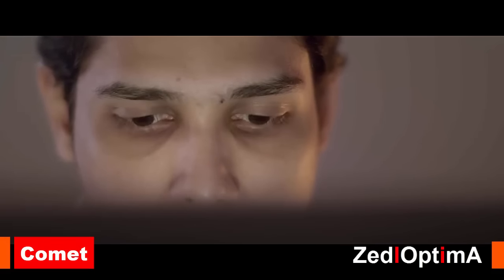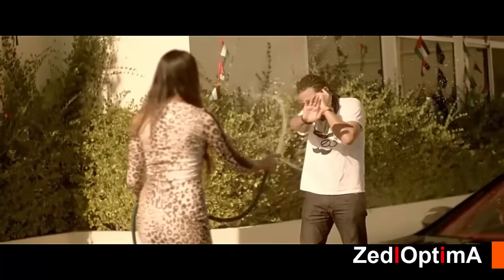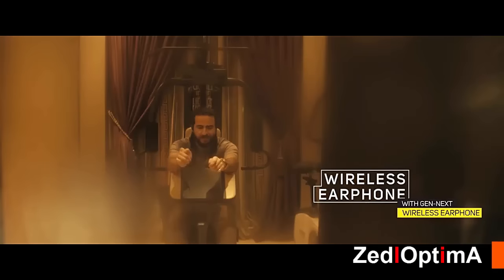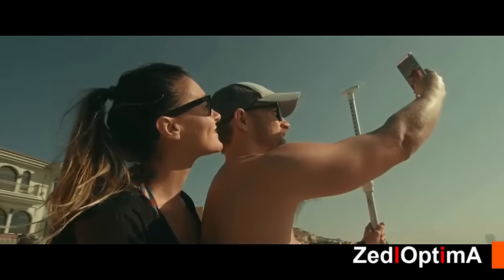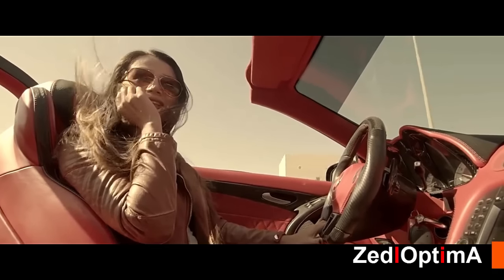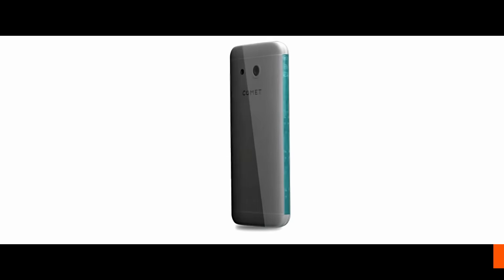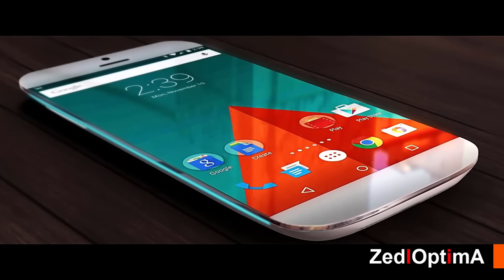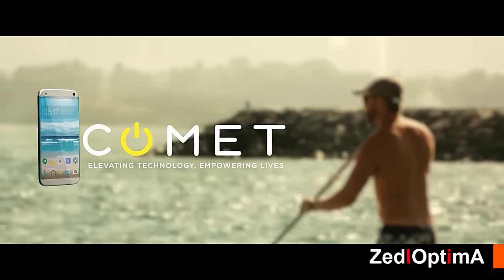Top 5 Best Smartphone with Futuristic Technology Upcoming (will change your experience)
Symetium: The no-compromise Smartphone PC
Up to 256GB Storage - 6GB RAM - Snapdragon 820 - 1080p OLED Screen - Stereo Speakers - 24MP Camera

One device for Everything – Symetium is the no-compromise smartphone PC

*  Up to 256 GB of Storage + SD card slot for 128GB

* 6 GB Ram

* Stereo Speakers

* Snapdragon 820

* 1080P 5.0 inch OLED screen

* IP 67 dust and waterproof certification

Symetium can also connect multiple screens at once in order to stream UI (User Interface) environments to a screen, so for example if you have a tablet sized screen accessory it would be streaming itself onto this tablet screen mimicking a tablet. Basically, that means it works like a monitor. But instead of mirroring the UI from the phone itself, it streams an entirely separate interface allowing the user to still use the phone without any interruptions while it's streaming a separate UI environment in the background.

Sonim XP7: The Most Rugged LTE Android Smartphone
The world's most rugged, Android, LTE, smartphone - UNLOCKED and built for all of life's adventures.

Sonim XP7 Specification
Running on an Android 4.4.2 KitKat, the XP7 can handle any data, messaging, or voice application you can think of offered by lesser smartphones; the major difference is that this smartphone can take extreme use and keep on talking, posting, and surfing the web without any damage.
Screen

The Sonim XP7's screen is 4 inches with 480 x 800 pixels resolution.

Processor

Qualcomm MSM8926 Quad core 1.2 GHz processor (CPU).

OS

Android 4.4 KitKat operating system (OS).

Camera
 8+ MP

Storage
 16 GB
Internal memory is 16 GB.

Battery
 4800mAh
The phone is powered by a Lithium-Ion (Li-Ion), 4800 mAh battery.

COMET:
 World's First Floating Smartphone

16MP Front & Rear Cam, Snapdragon 810, Voice Encryption Technology, Mood Recognizer & more

Comet, the world’s first super smartphone that floats in water. Comet is an Android powered super smartphone with the latest technology, high speed processor and elegant design.

With Comet, you will never lose your smartphone or data stored in it simply because you dropped it in water. Live the moment, enjoy the beauty of water without the panic of losing your smartphone.

Nextbit Robin

Robin runs on a Qualcomm™ Snapdragon 808 processor for better performance, stability, and efficiency even when multitasking.

Screen

5.2″ 1080p IPS LCD
Gorilla Glass 4

Cameras

13 MP
Rear-facing with phase detection
autofocus, dual-tone flash
5 MP Front-facing
Dual front-facing speakers

Storage

3 GB RAM
32 GB Onboard
100 GB Online

with dual amplifiers
Android Pay Ready

Fingerprint ID sensor
NFC
Other Stuff

Qualcomm™ Quick Charge 2.0
USB Type C
Bluetooth 4.0 LE
Wi-Fi 802.11a/b/g/n/ac

Nextbit OS

The Nextbit OS integrates the cloud with the newest Android. It continually adapts to how you use it, so your experience keeps getting better.

Cloud first.
Whenever Robin’s plugged in and connected to Wi-Fi, it syncs with the cloud to create space on your device. Four tiny lights on the back let you know that Robin is busy solving your storage issues.

Sirin Labs $14K, most secured super private expensine Solarin smartphone

The Solarin smartphone from Sirin Labs will go on sale June 1 in its own flagship store in London’s Mayfair neighborhood; and in high-end department store Harrods from 30 June, with prices starting at £9,500 (just under $14,000). Solarin is for super rich, buisness tycoon, Statesman who are wanting more secured their data.

Secuirity of Solarin SirinLabs

Mobile threat protection from Zimperium
Encrypted email powered by ProtonMail
Security Shield from KoolSpan